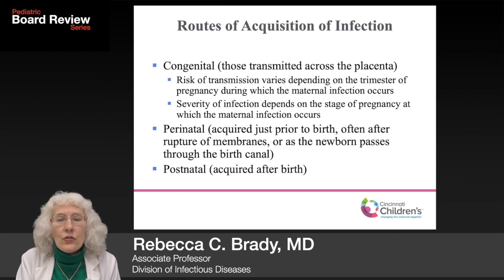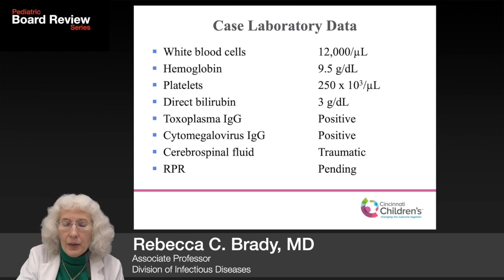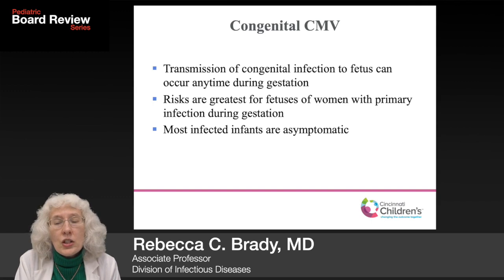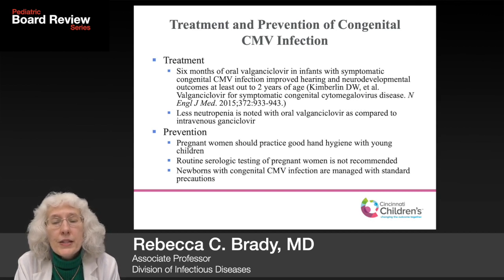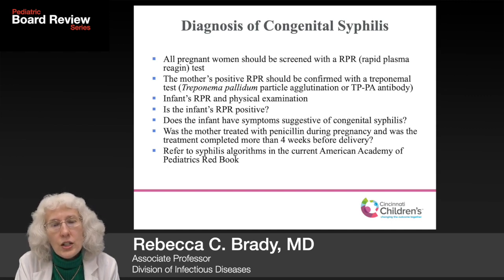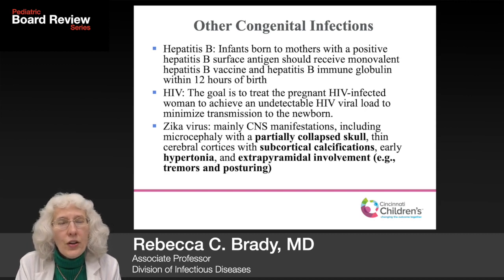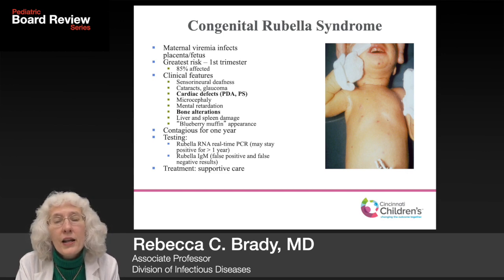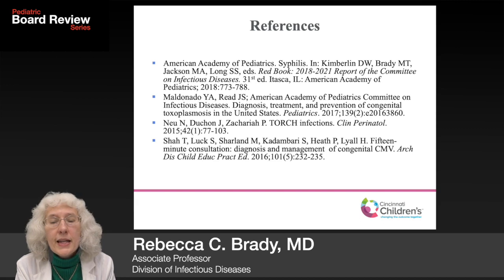ID - Congenital infections (2019 Board Review Series)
Dr. Rebecca Brady discusses congenital infections including those in the TORCH menemonic and Zika virus.